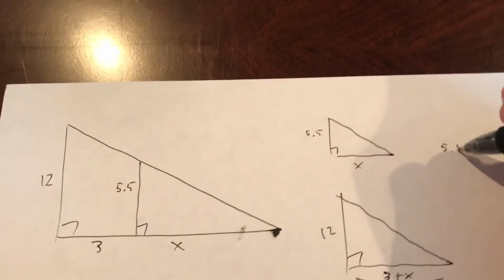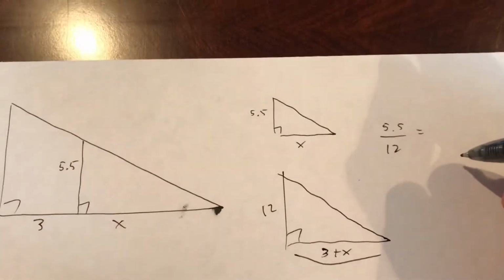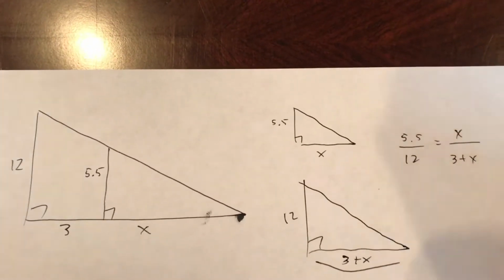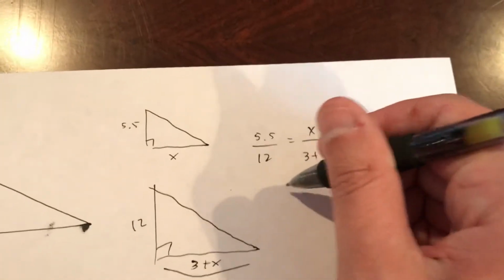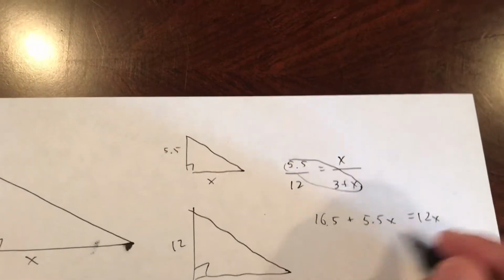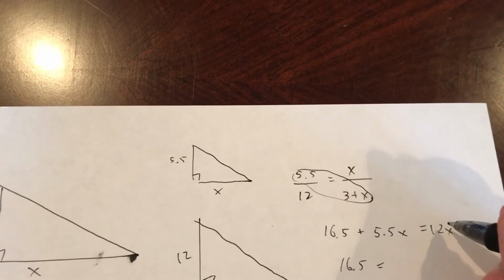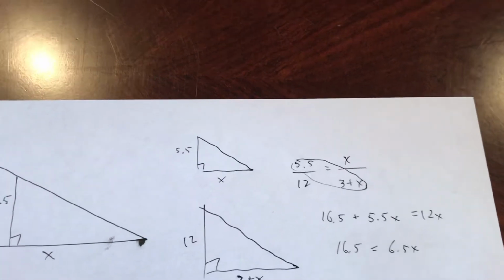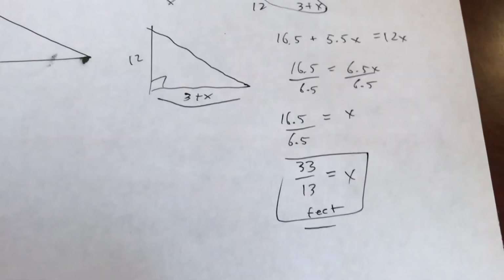8.4 #20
Problem #20 from section 8.4, McDougal-Littell Geometry.